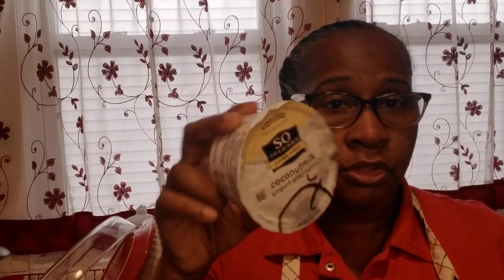Thanksgiving Day Video Series Introduction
Join me as I cook on Thanksgiving day